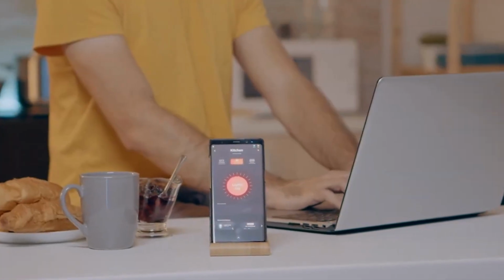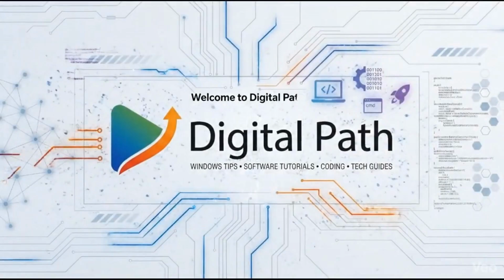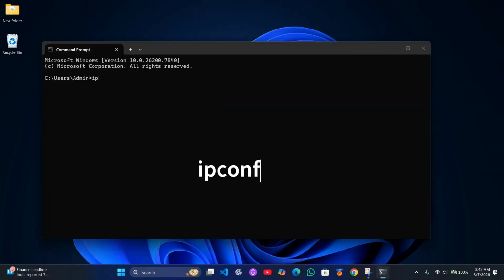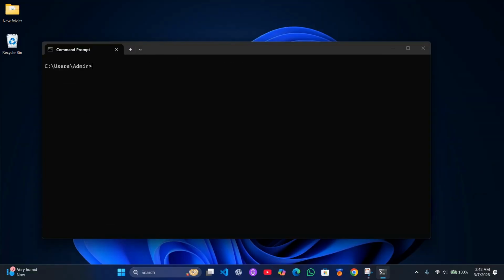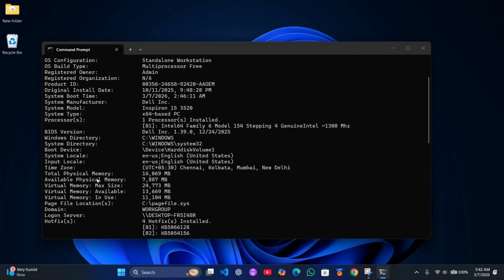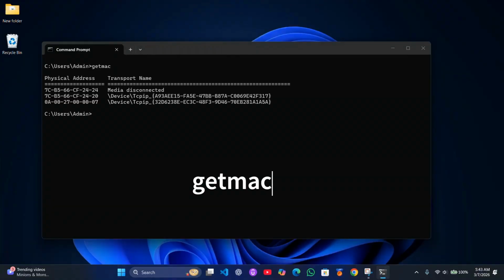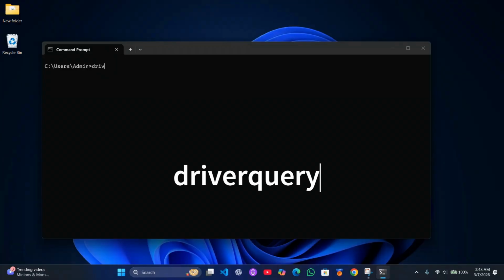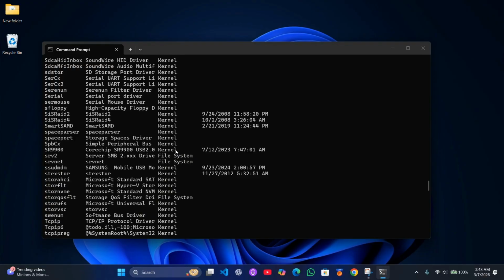Top 5 CMD Commands Every Windows User Should Know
🚀 Top 5 CMD Commands Every Windows User Should Know | Beginner Friendly Tutorial

In this video, you’ll learn 5 powerful and useful Windows CMD commands that can help you check system details, troubleshoot network issues, identify hardware information, and improve your computer knowledge.

Whether you are a student, beginner, IT learner, or tech enthusiast, these commands are extremely useful in daily computer usage.

📌 Commands Covered in This Video:

⏱️ Timestamps:
00:30 – ipconfig → Check IP Address & Network Information
00:48 – systeminfo → View Complete System Details
01:05 – getmac → Find MAC Address of Your Device
01:18 – hostname → Check Your Computer Name
01:26 – driverquery → View Installed Drivers in Windows

💡 What You’ll Learn:
✔ How to use CMD commands in Windows
✔ Network troubleshooting basics
✔ System information checking
✔ Device and driver identification
✔ Beginner-friendly command prompt tips

🎯 Problems This Video Solves:
🔹 Don’t know your IP address? → Use ipconfig
🔹 Want complete PC specifications quickly? → Use systeminfo
🔹 Need your MAC address for WiFi/router setup? → Use getmac
🔹 Forgot your computer/device name? → Use hostname
🔹 Want to check installed drivers? → Use driverquery

🔥 These commands are useful for:
• Students learning computer basics
• Web developers & programmers
• Windows users
• Technical troubleshooting
• Networking beginners